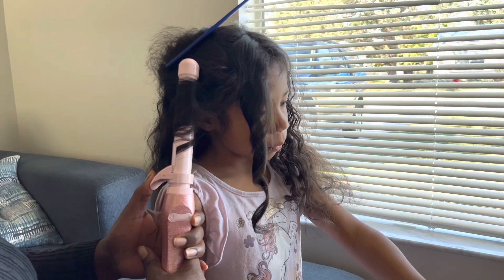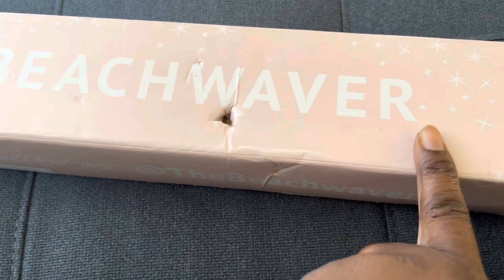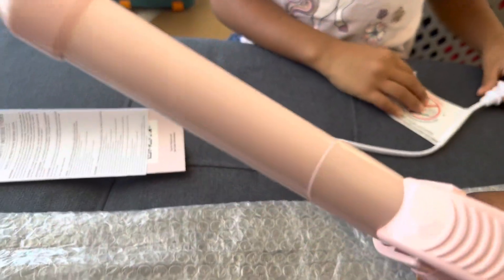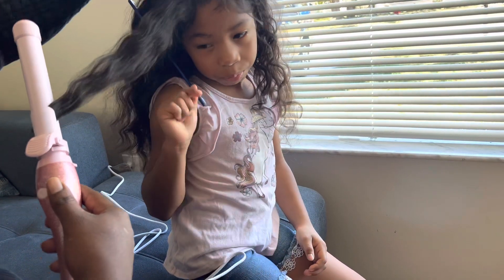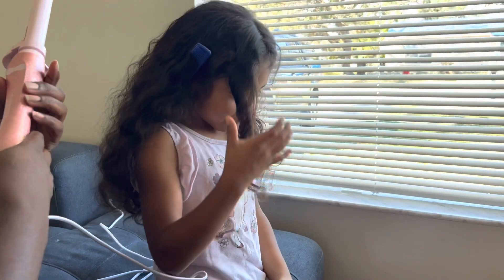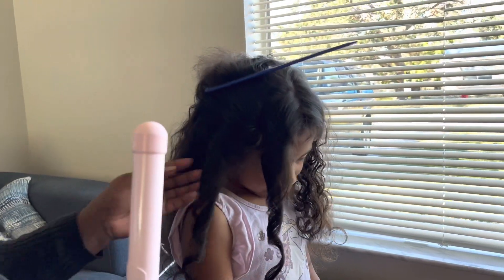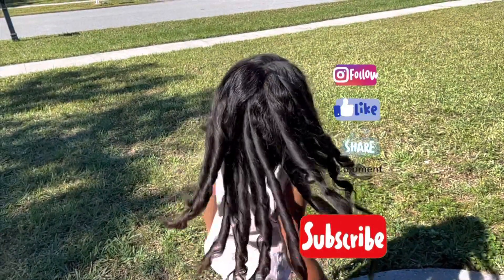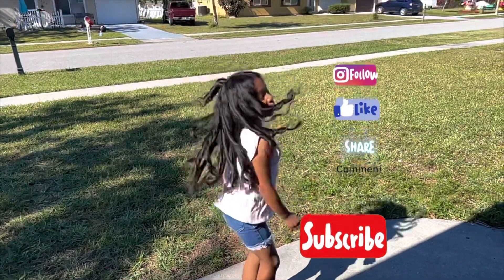UNBOXING MY ORDER FROM BEACH WAVER AND TRYING IT OUT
UNBOXING MY ORDER FROM BEACH WAVER AND TRYING IT OUT unboxing curls it actually works pretty good. I love it curls the hair